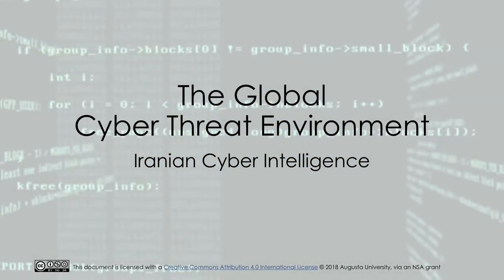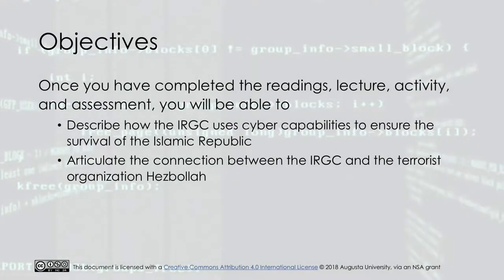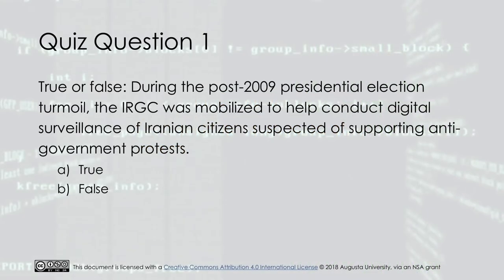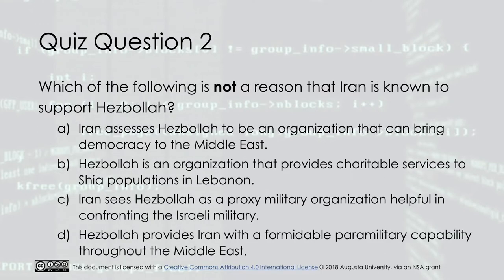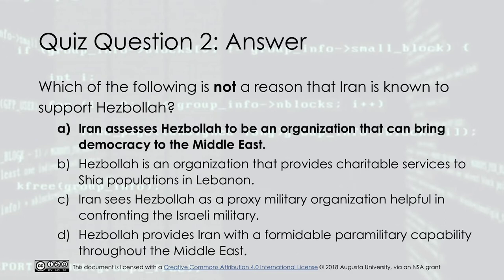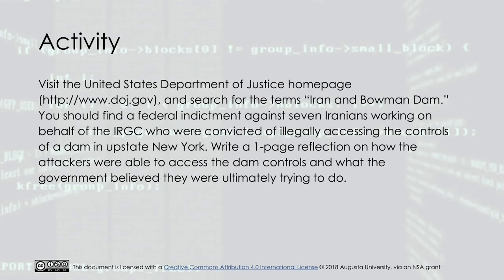Iranian Cyber Intelligence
This lecture is one of three modules in the lecture set “The Global Cyber Threat Environment” that focuses on Iran’s cyber threat. This lecture focuses primarily on the cyber capabilities and organization of the Islamic Revolutionary Guard Corps, or IRGC.

This video was developed in 2018 by Augusta University through a grant funded by the National Security Agency (NSA).